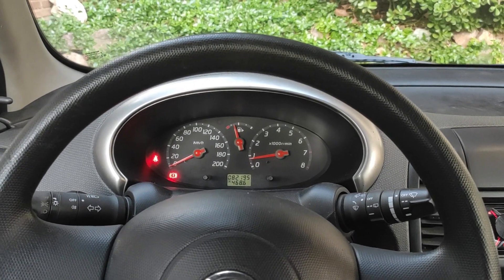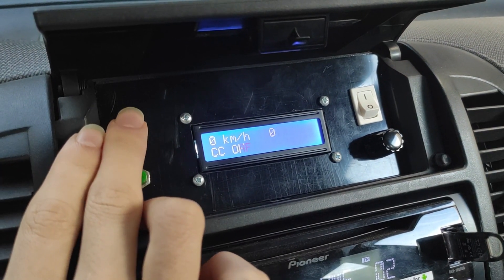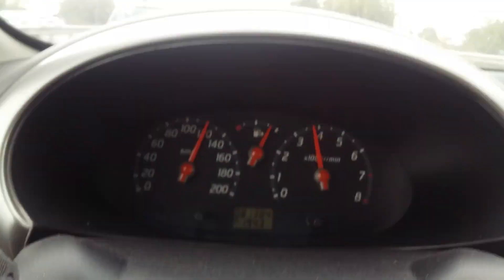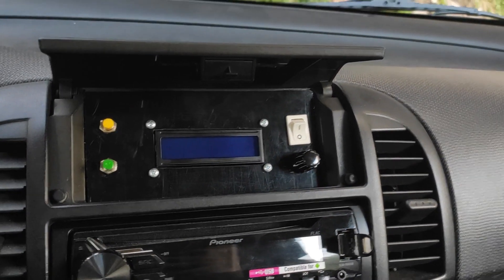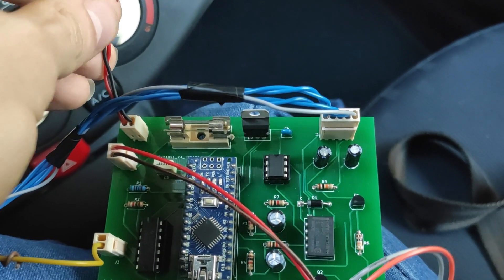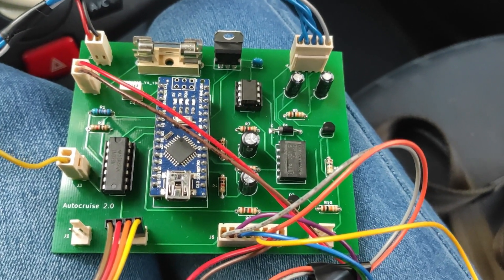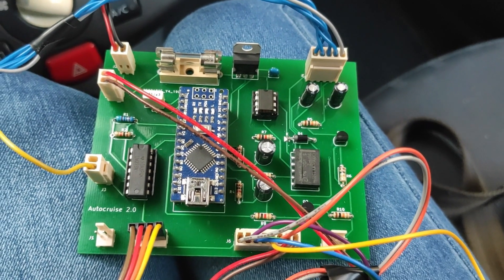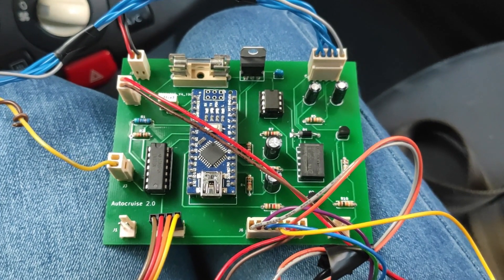Arduino cruise control for my car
In this video I show my simple yet functional cruise control system for my car. I used an Arduino Nano and a custom designed interface to read the speed of the car and simulate the throttle input.